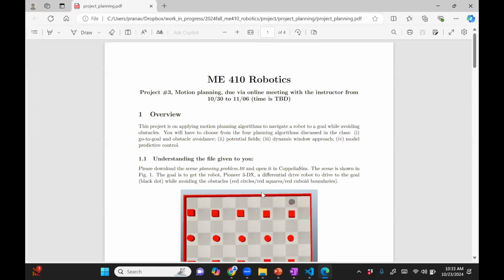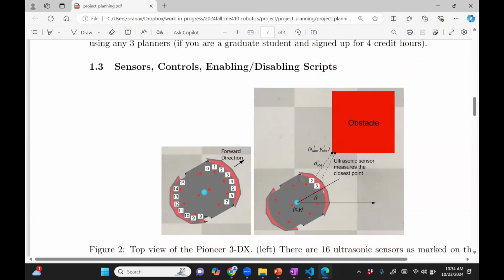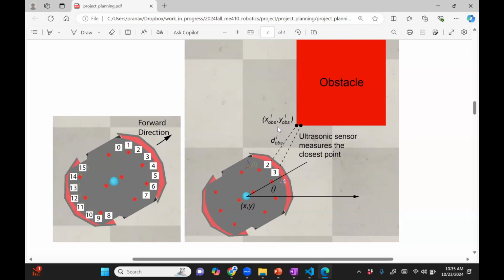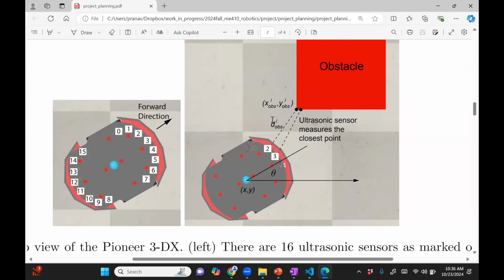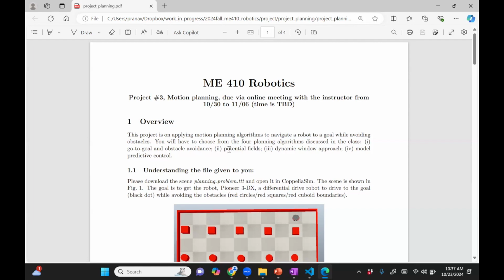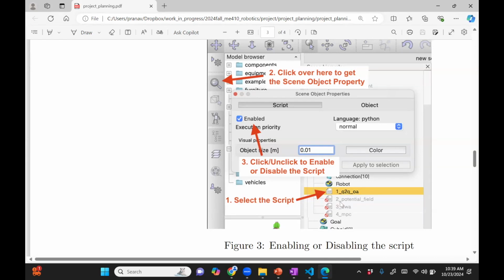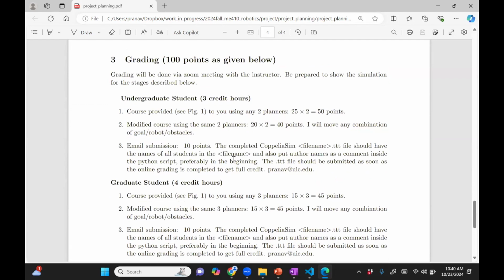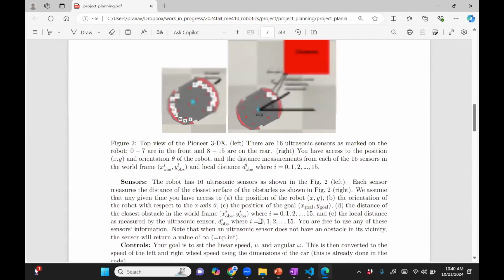Robotics Project3: Motion planning (Fall 2024)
This uses the ultrasonic sensors on the Pioneer 3DX for motion planning.